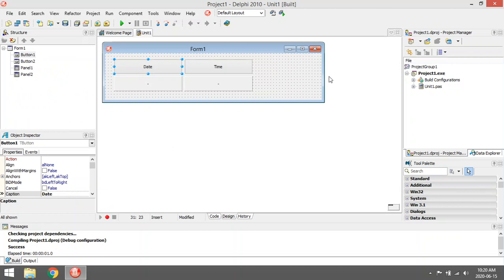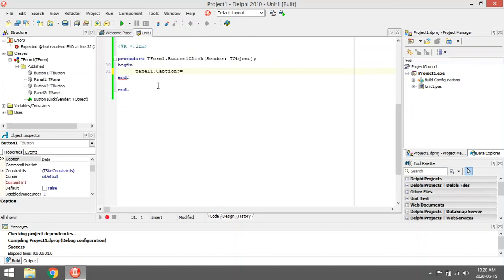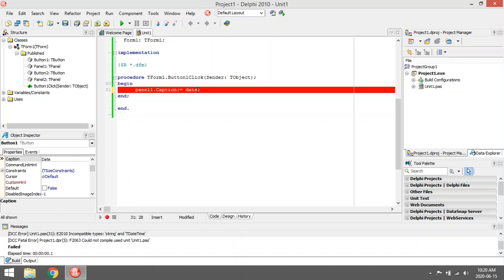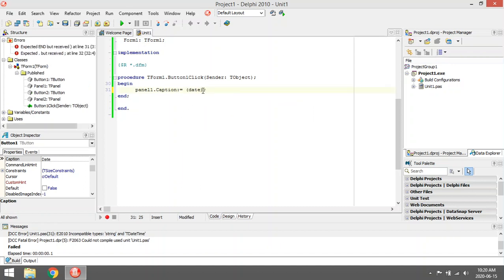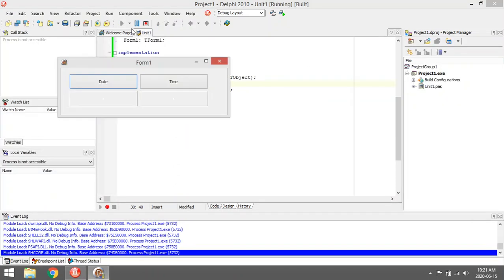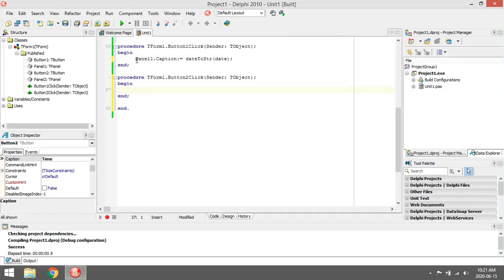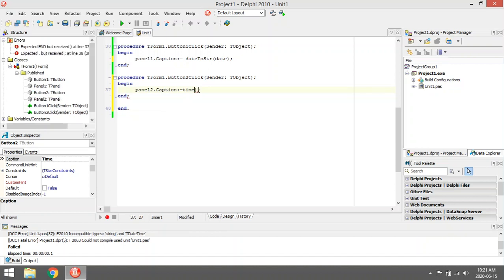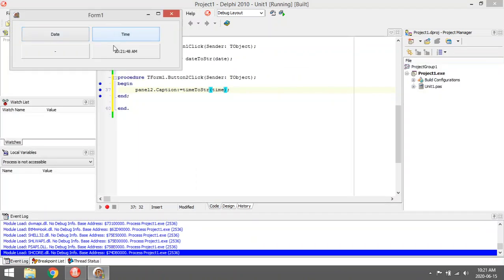Delphi - Date Time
Date Time

PAT
Information technology
Delphi programming
Delphi Coding
Grade 10
Grade 11
Grade 12
Practical assessment task
Delphi tutorials
Learn Delphi
Delphi walkthroughs